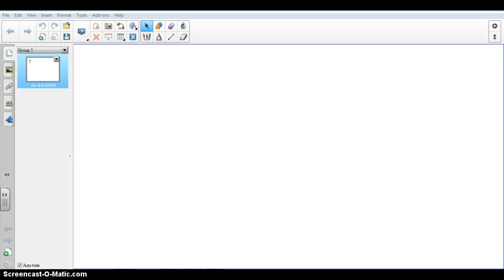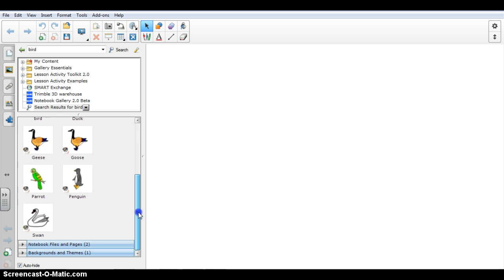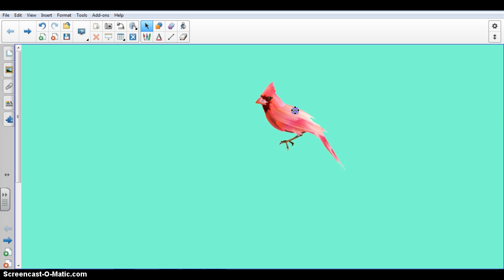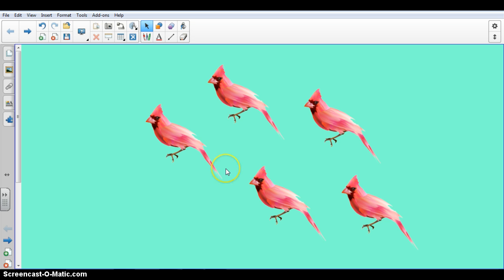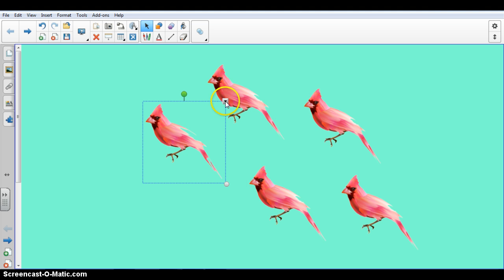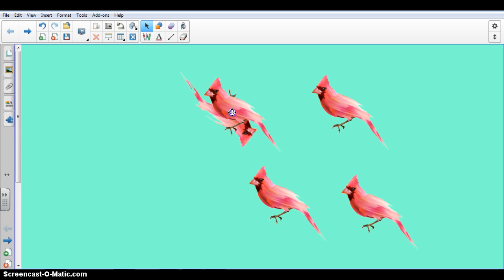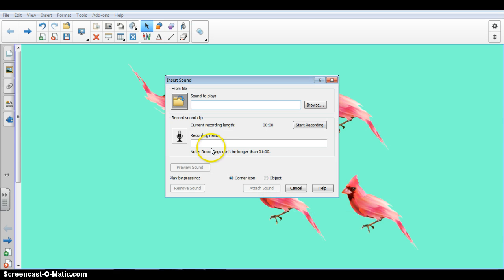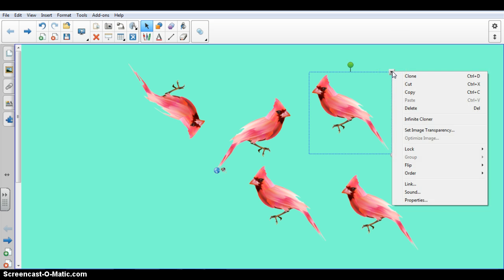Smart Notebook 11.4 Part 2